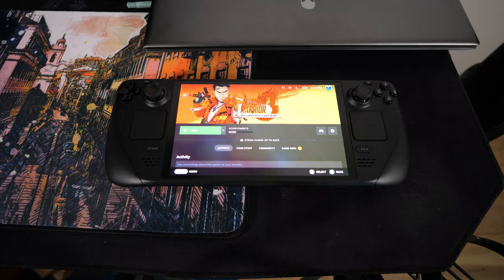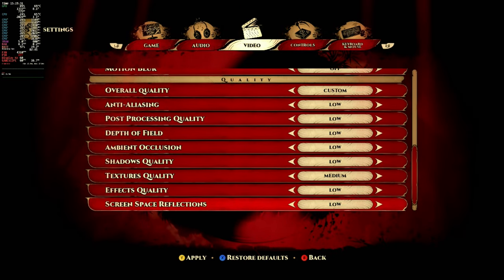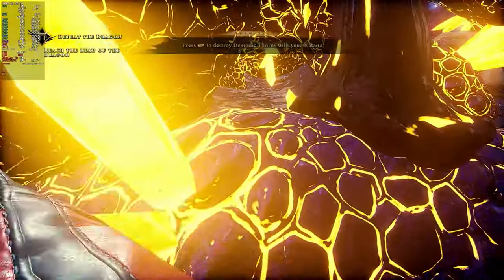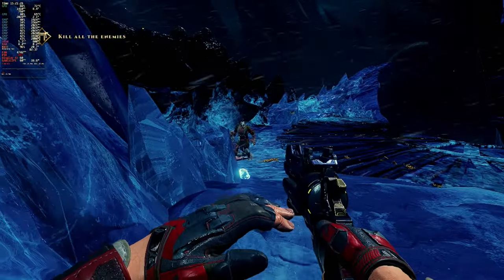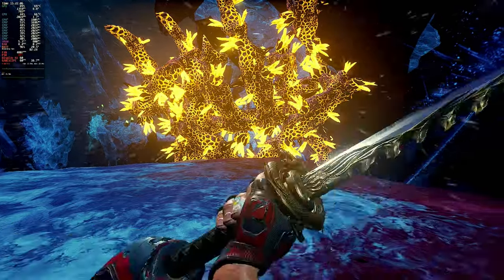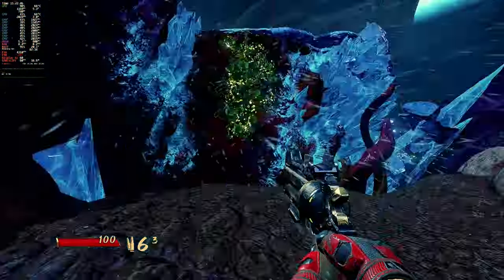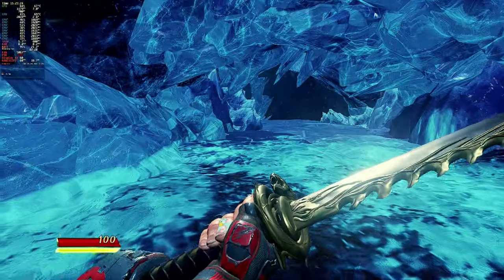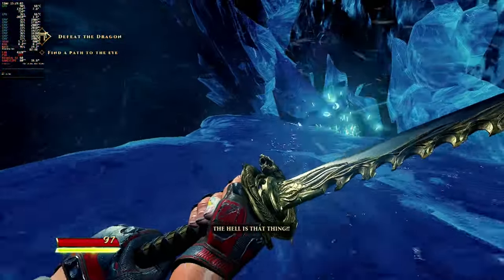Steam Deck OLED 1TB Shadow Warrior 3 Definitive Edition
What up everybody I got another Steam Deck OLED gameplay video for you guys today. Today we will try some Shadow Warrior 3 Definitive Edition.

Intro - 0:00-0:30
Settings - 0:31-0:51
Screen Recorded Gameplay - 0:52-6:04
Camera Recorded Gameplay - 6:05-11:38
Outro - 11:39-12:48

Specs
6 nm AMD APU
CPU: Zen 2 4c/8t, 2.4-3.5GHz (up to 448 GFlops FP32)
GPU: 8 RDNA 2 CUs, 1.6GHz (1.6 TFlops FP32)
APU power: 4-15W
RAM
16 GB LPDDR5 on-board RAM (6400 MT/s quad 32-bit channels)
Storage
Steam Deck 512GB NVMe SSD
Steam Deck 1TB NVMe SSD
Both include a high-speed microSD card slot
Controls and Input
Gamepad controls
A B X Y buttons
D-pad
L & R analog triggers
L & R bumpers
View & Menu buttons
4 x assignable grip buttons
Thumbsticks
2 x full-size analog sticks with capacitive touch
Haptics
HD haptics
Trackpads
2 x 32.5mm square trackpads with haptic feedback
Pressure-sensitivity for configurable click strength
Gyro
6-Axis IMU
Display
Resolution
1280 x 800 x RGB
Type
HDR OLED
Display size
7.4” diagonal
Maximum Brightness
1,000 nits peak brightness (HDR)
600 nits (SDR)
Contrast ratio 1,000,000 : 1
Color gamut
110% P3
Refresh rate
up to 90Hz
Response time
0.1 ms
Touch-enabled
High-performance touch
Sensors
Light
Dual ambient light sensor ALS
Connectivity
Bluetooth
Bluetooth 5.3 (support for controllers, accessories, and audio)
Dedicated Bluetooth antenna
Wi-Fi
Tri-band Wi-Fi 6E radio, 2.4GHz, 5GHz, and 6GHz 2 x 2 MIMO, IEEE 802.11a/b/g/n/ac/ax
Audio
Channels
Stereo with embedded DSP for an immersive listening experience
Microphones
Dual microphone array
Headphone/mic jack
3.5mm stereo headphone/headset jack
Digital
Multichannel audio via DisplayPort over USB-C, standard USB-C, or Bluetooth 5.3
Power
Input
PD3.0 Type C power supply, 45W
2.5m cable
Battery
50Whr battery. 3-12 hours of gameplay
Expansion
microSD
UHS-I supports SD, SDXC, and SDHC
External connectivity for
controllers & displays
Display port over Type C; up to 8K @60Hz or 4K @120Hz, USB3 gen 2
Size
298mm x 117mm x 49mm
Weight
Approx. 640 grams
Software
Operating System
SteamOS 3 (Arch-based)
Desktop
KDE Plasma